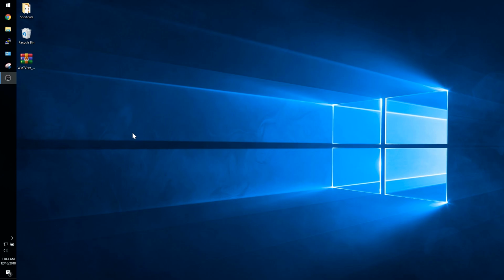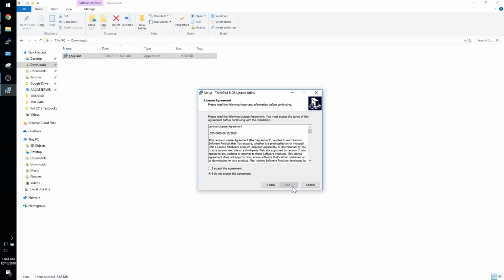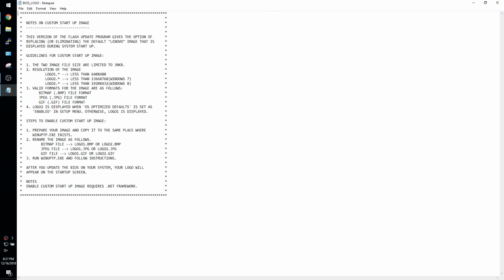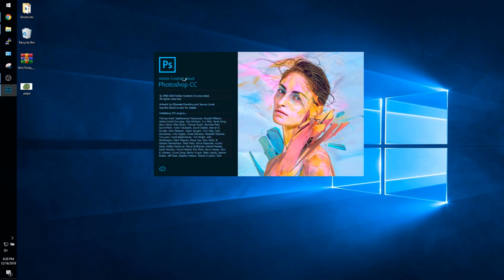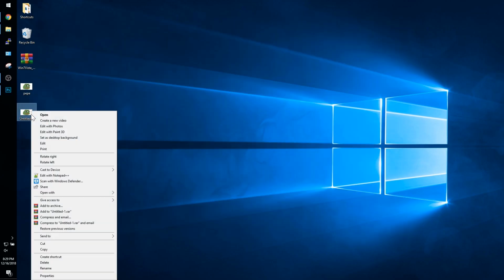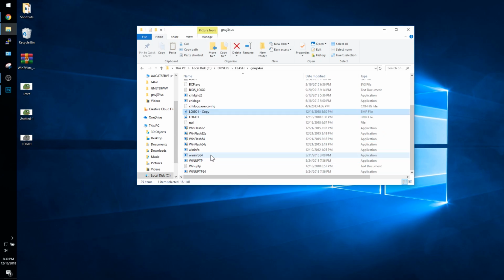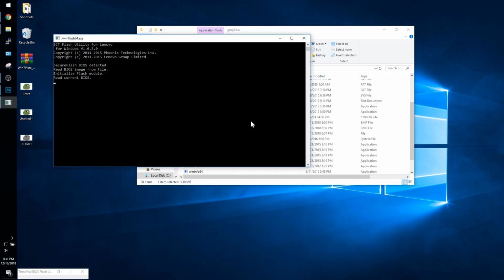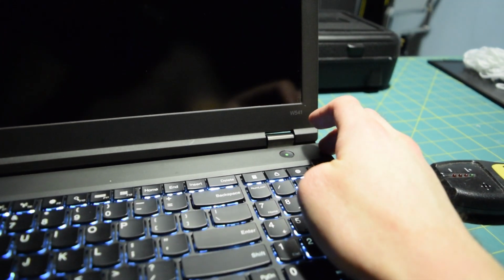Replacing My Laptop's Boot Logo With Memes (Thinkpad W541)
Today I am going to show you how you can replace the boot logos on most modern Thinkpads with your own custom boot image.  Keep in mind that this process requires you to flash your BIOS, this could result in a bricked laptop so proceed at your own risk.

Support us!